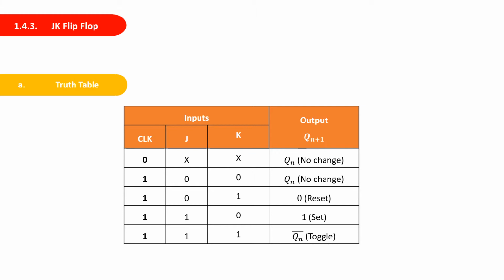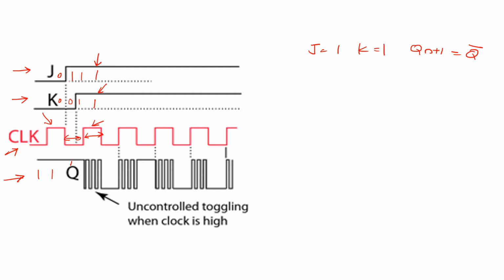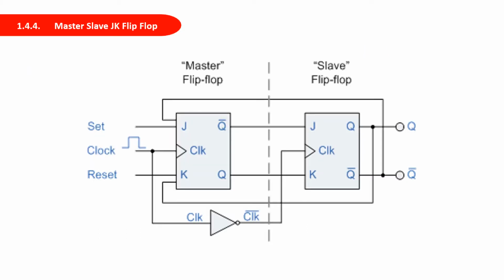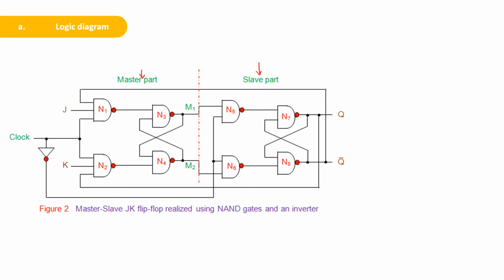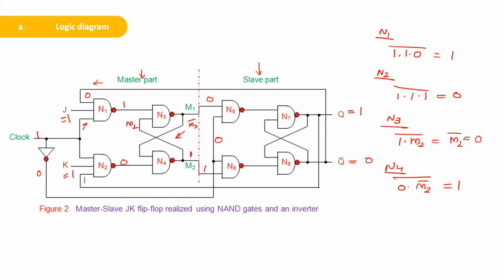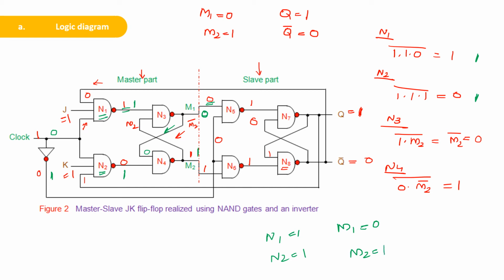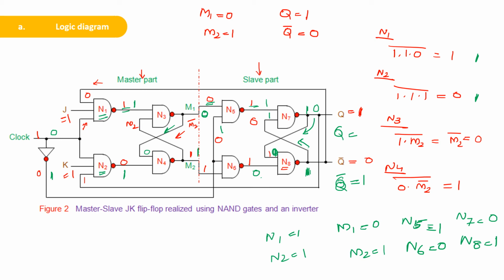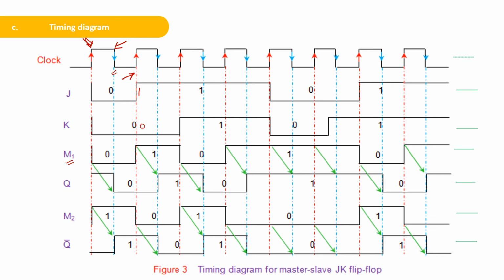Master Slave JK Flip Flop